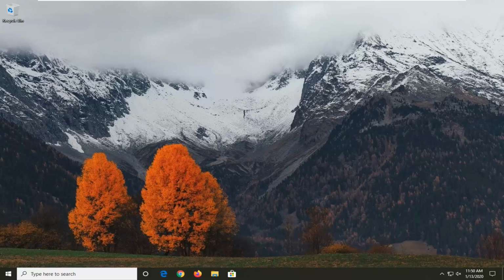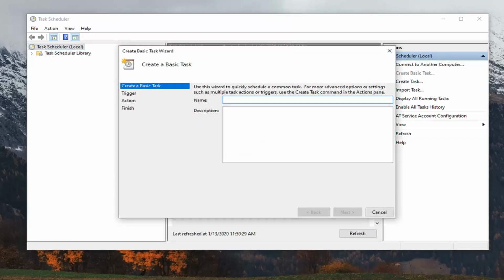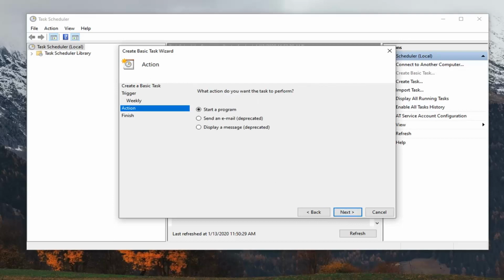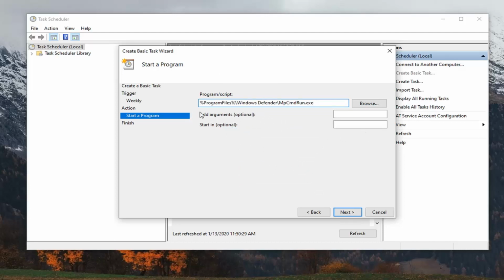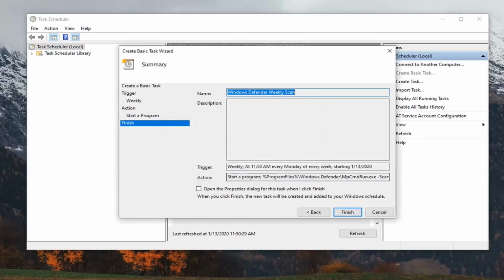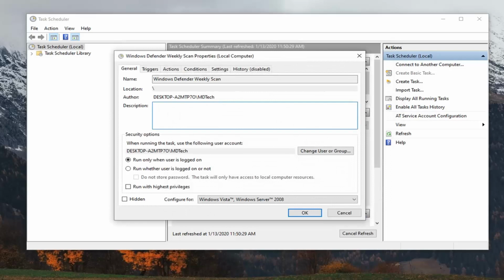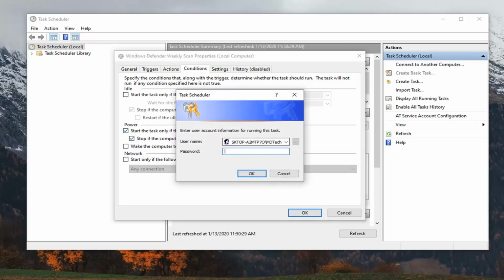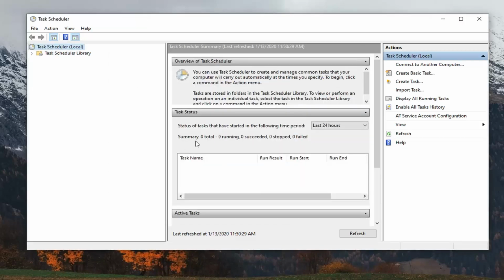How to Run Windows Defender Scan on Schedule in Windows 10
Program/Script: %ProgramFiles%\Windows Defender\MpCmdRun.exe

Add Arguments:
-Scan -ScanType 2 (for malware scan)

-Scan -ScanType 1 (for quick scan)

Windows Defender’s command-line utility MpCmdrun.exe is used for scheduling scans or updating definition files or signature using command-line. This post tells you how to setup Windows Defender to scan the computer daily at a specified time using Task Scheduler and MpCmdrun.exe in Windows 10.

Windows Defender automatically performs background scans during your PC’s idle moments, but doesn’t include an easy way to schedule a full scan. There is a way to do it, though.

Starting with Windows 8, Windows Defender came as a built-in antivirus app, replacing the standalone Microsoft Security Essentials that came before. Security Essentials provided an easy way to schedule a scan through the app’s interface, but that ability went away in Windows Defender. Instead, Windows Defender performs partial scans during times when your PC is idle. If you keep your PC turned off when you’re not using it—or you put it to sleep and have it set to not wake up for regular maintenance—you can still schedule a scan using the Windows Task Scheduler. And you can make that scheduled scan a one-off or regular thing.

Windows Defender Antivirus is the security solution available on every installation of Windows 10 to protect your device and files from unwanted viruses, spyware, ransomware, and other types of malware and online threats.

The antimalware offers real-time protection functionality to detect and remove malware proactively, and you even get the option to start a scan manually. You can also schedule a Windows Defender Antivirus scan at your preferred day of the month and time to create an extra layer of security. However, it's not an option that you can enable through the Windows Security app. Instead, it's something that you have to configure manually using the Task Scheduler.

Note: Windows 8 and 10 already include the Automatic Maintenance feature which runs many scheduled tasks including Windows Defender daily scan, but the task runs only if the system is idle. Moreover, Automatic Maintenance stops running once it detects user activity in the system. If you can let some idle time slot daily for Automatic Maintenance, you don’t have to schedule it manually. Creating a scheduled task manually surely runs the scan, regardless of whether your system is idle or not.